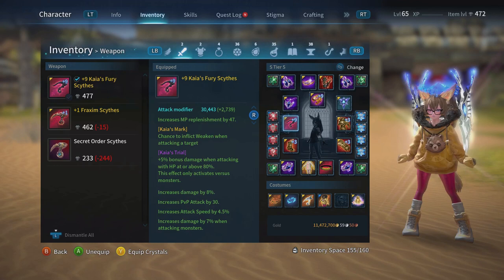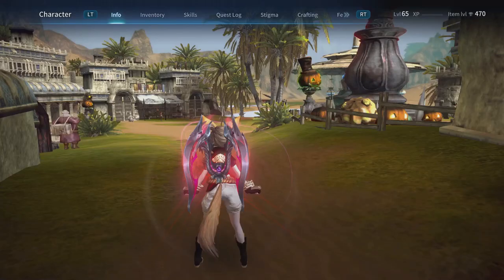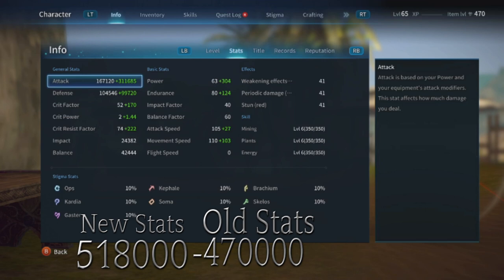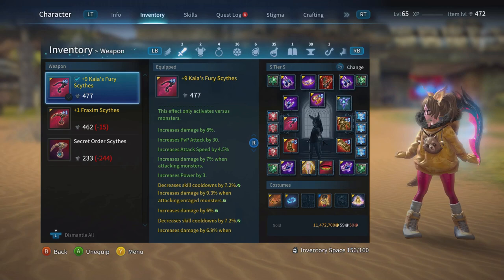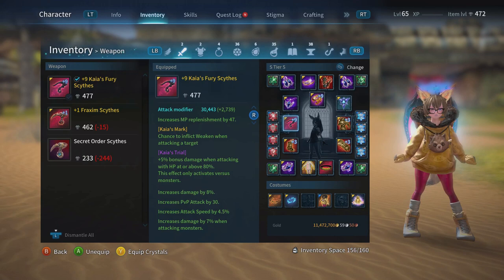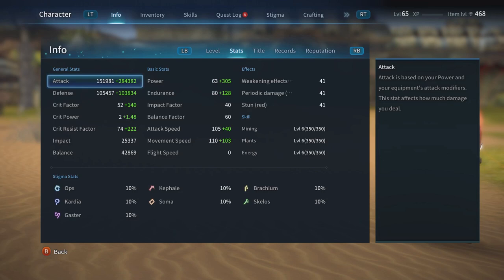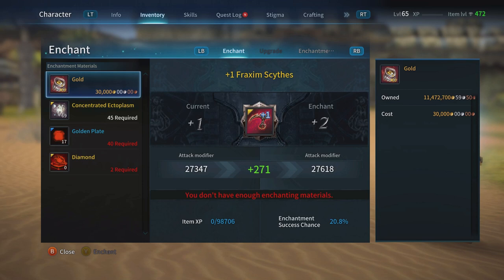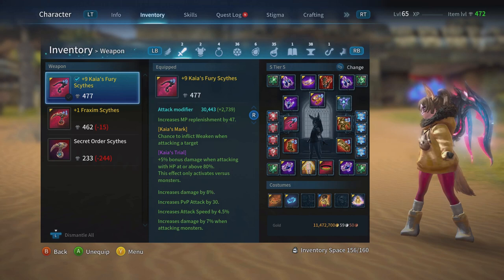Tera The Power Of Kaia 9 Weapon! Let Me Explain Everything!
Let MEEEEEeEEEe Explain Everthing My Bois!!!